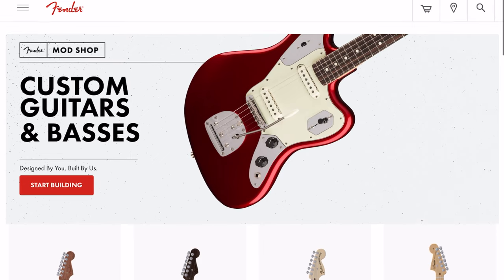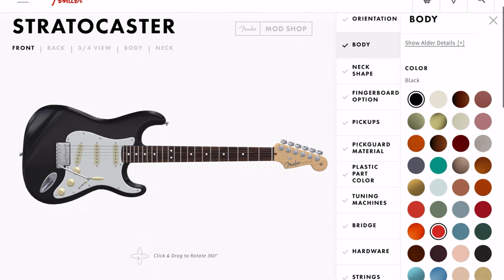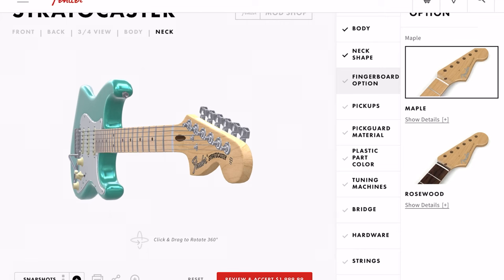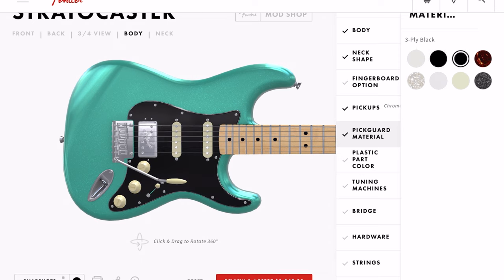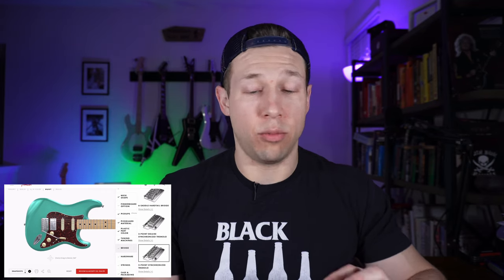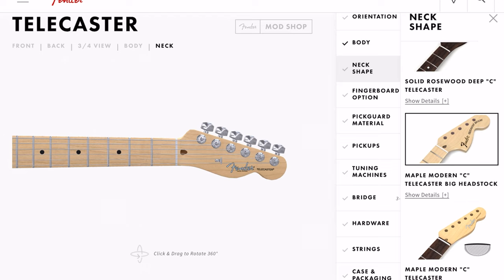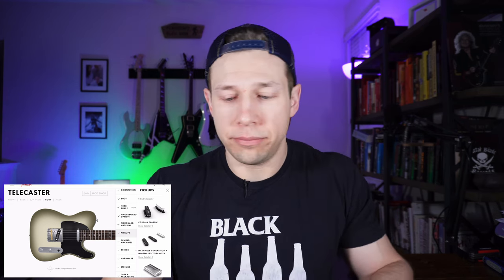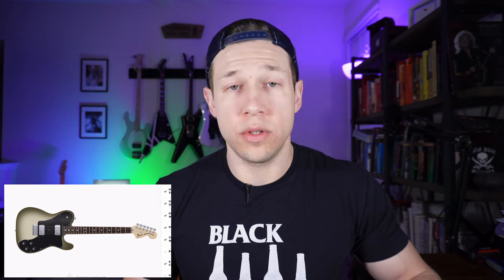Fender Mod Shop Walkthrough | Is it a Good Deal??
The Fender Mod Shop allows you to make some pretty sweet specifications. You almost get a custom made guitar with virtually all the specs you want. BUT is the price worth it? Let’s take a look in this video!

My Guitar Gear:
The Guitar Cables I Use
The Guitar Strings I Use
The Picks I Use
My Favorite Pick-ups
Fretboard Cleaner/Oil
Focusrite Scarlett 2i2

My Camera Gear:
Sony ZV-E10 Camera
Memory Card
Govee Multi-Color Bluetooth Lightbulb
Govee Smart Light Bars
Lav Mic for IPhone
Lav Mic for Camera
LED Lights Desktop

My Coffee:
Mayorga Mayan Blend

Have a guitar history idea/request? Fill out our Google Form!

Goals:
We are a veteran ran channel and love providing for our community. We have the goal of growing the channel and business to someday be able to provide free gear and guitars to military and their families. We would also like to gear-up military recreation centers with awesome guitars and music equipment! If you want to help us out that would be greatly appreciated!